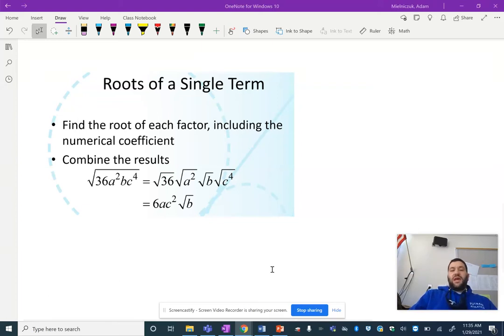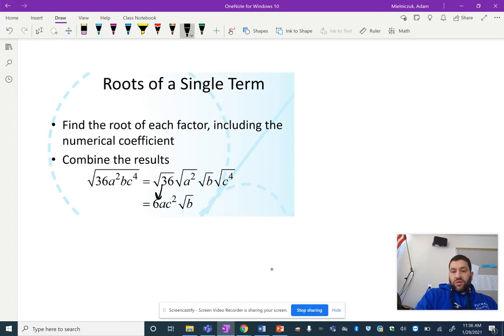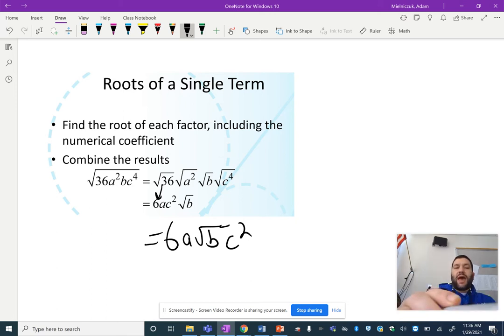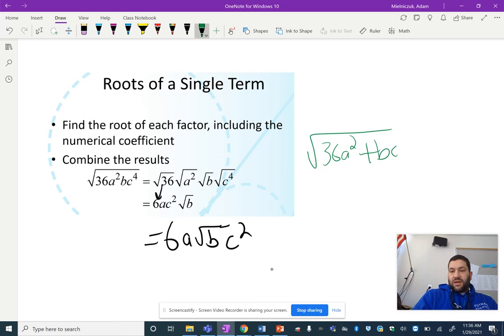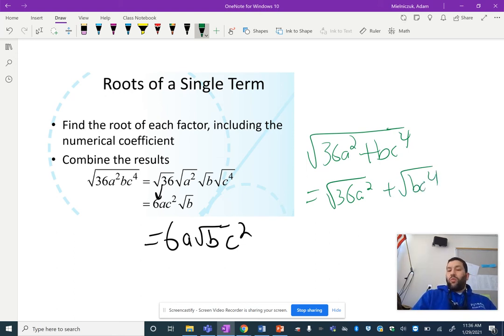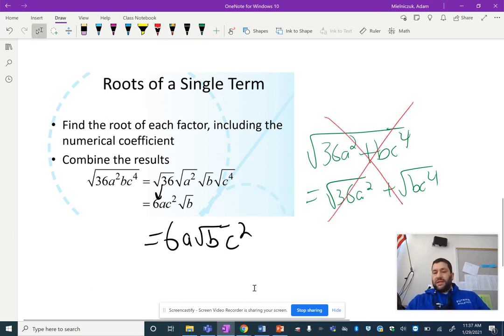Unit 40 Roots of a Single Term